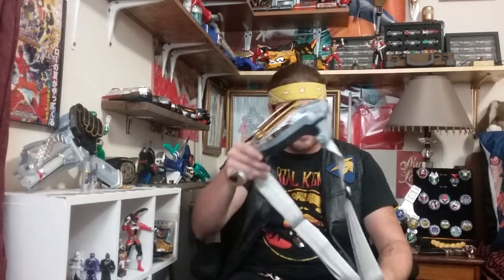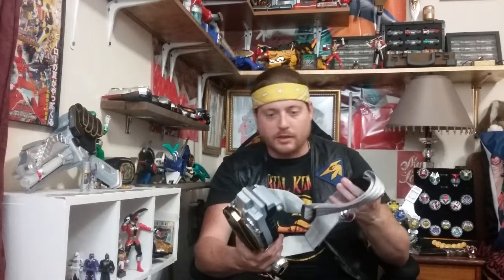Kamen Rider Wizard Henshin Driver DX review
My thoughts and a quick demonstration of the Henshin Driver of Kamen Rider Wizard from the Japan only series by the same name.